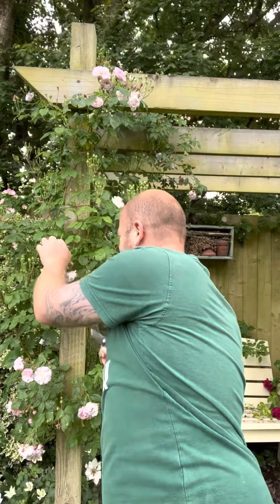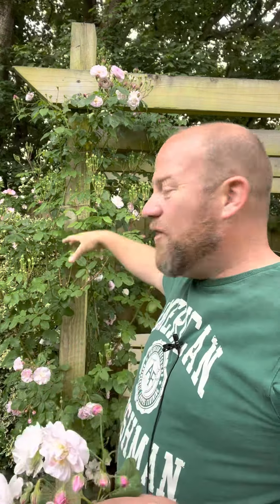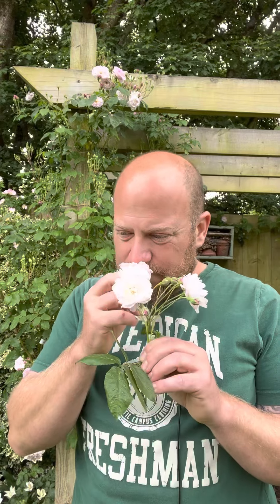Personal review old Climbing rose “ Blush noisette” available from @david_austin_roses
I adore this old rose still grown and supplied by @david_austin_roses Relatively small and compact for a climbing rose reaching only just 10 feet this is “blush noisette”

Healthy vigourous and smothered in hundreds of tiny apple blossom pink blooms all summer Long this is an old climbing rose that everybody should find space for

Perfect for growing up the side of an arch, pillar or obelisk it’s virtually thornless and has a wonderful fragrance,